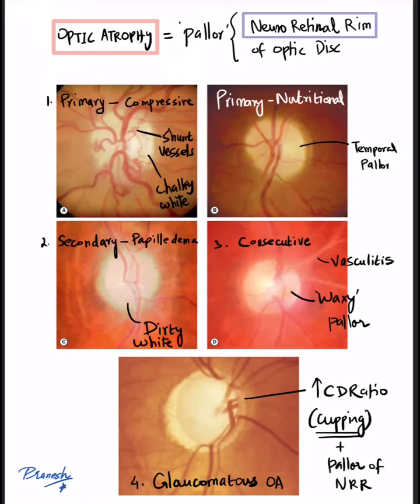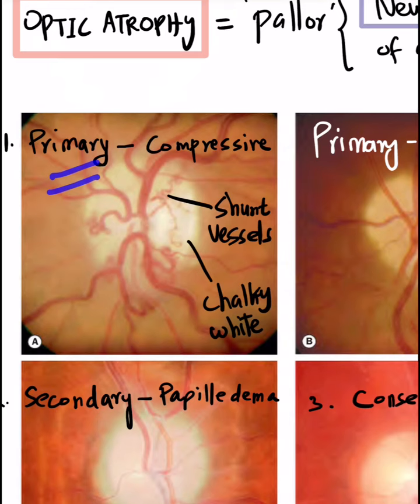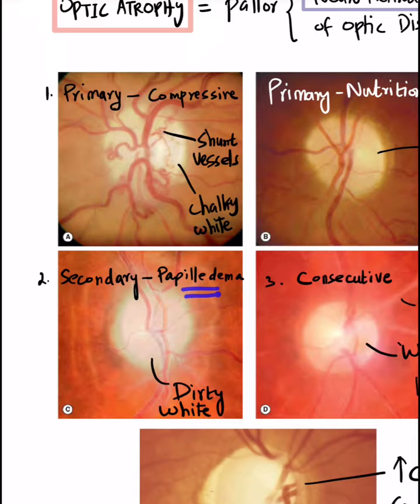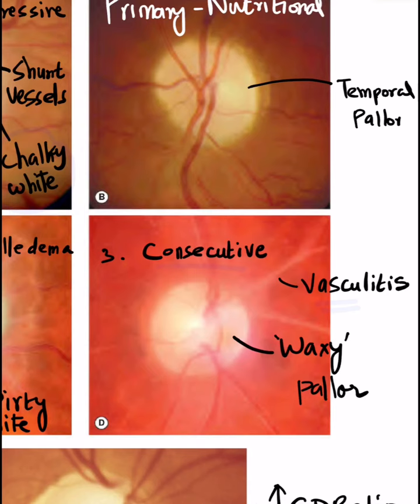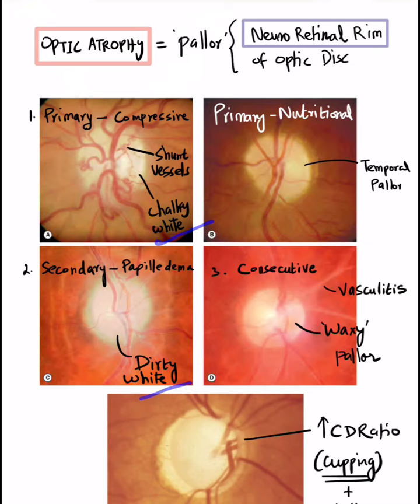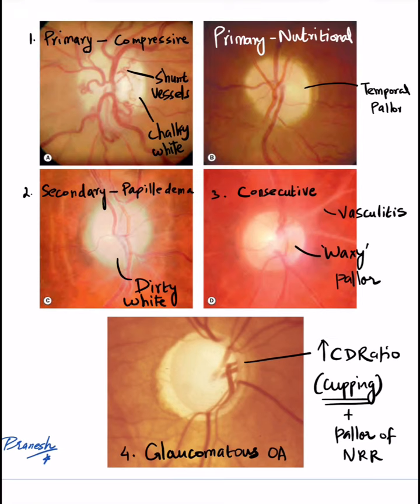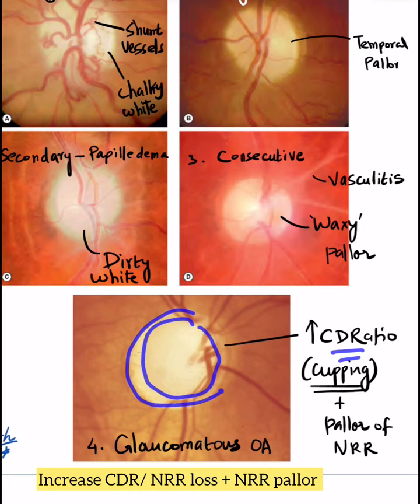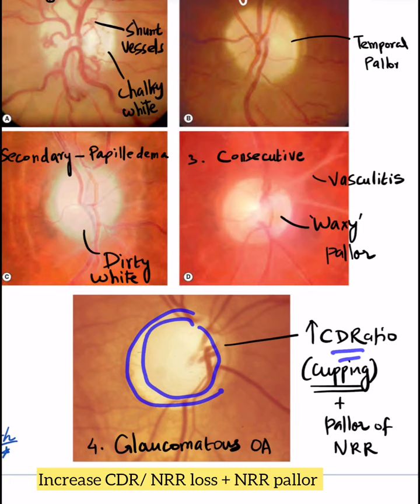Optic Atrophy - Clinical Appearance of Each Type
How each type of optic atrophy (OA)  look and what are the names given for each type of disc pallor?

- Primary OA = Chalky white
- secondary OA = Dirty white
- Consecutive = Waxy pallor
- Glaucomatous OA = NRR loss/ cupping/ increased cup disc ration + pallor of NRR